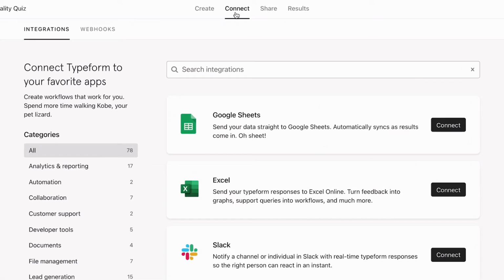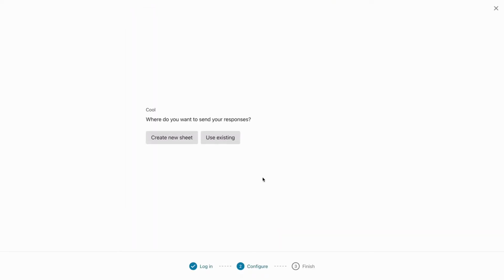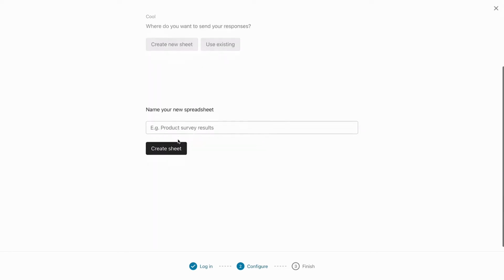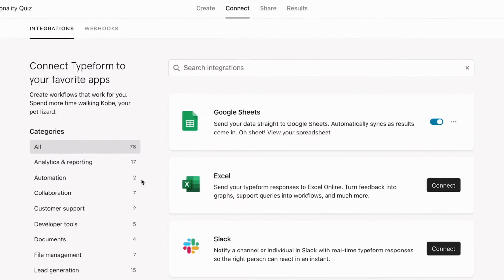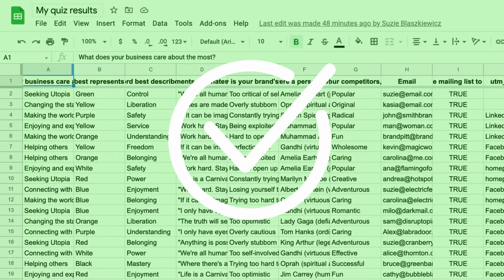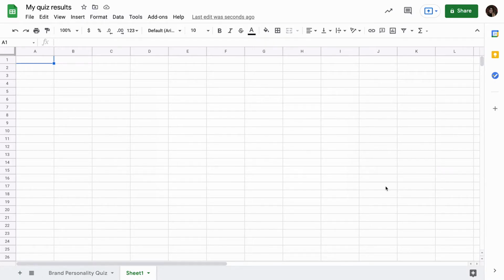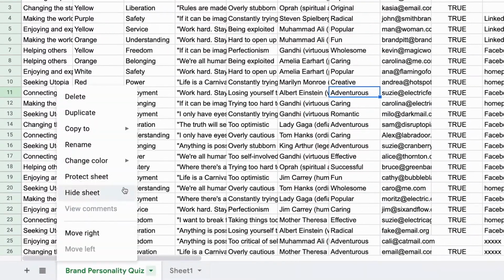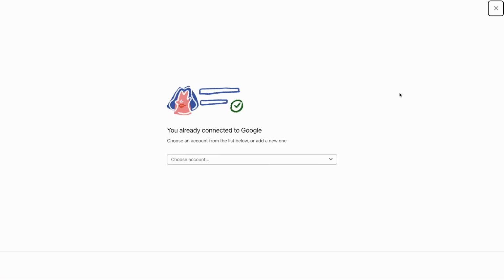How to use the Google Sheets Typeform integration | Typeform Help Center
Want another way to get your typeform’s results? Get them sent automatically to a Google Sheet with this native integration. We'll show you how to set it up, plus give you some handy do's and don'ts to make sure your integration is working properly ;)